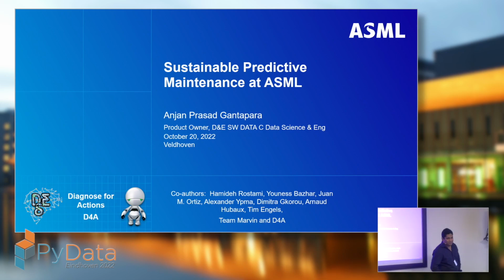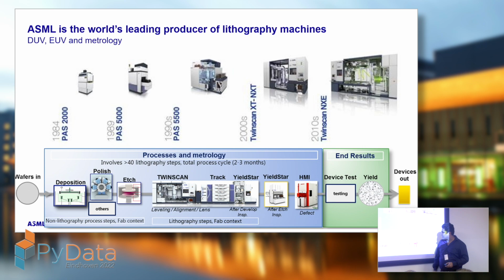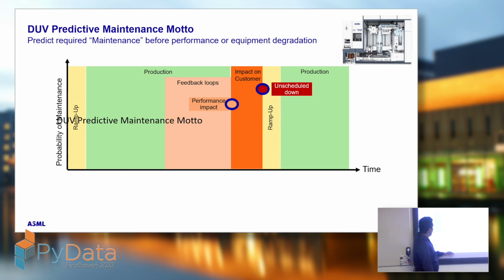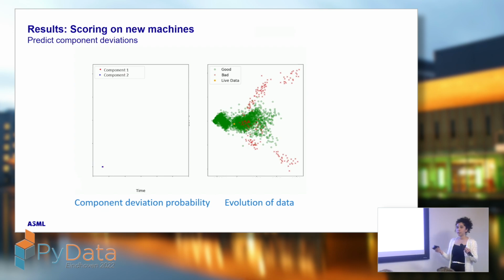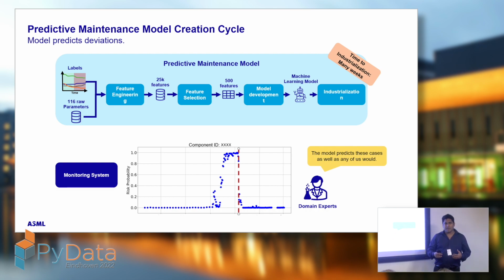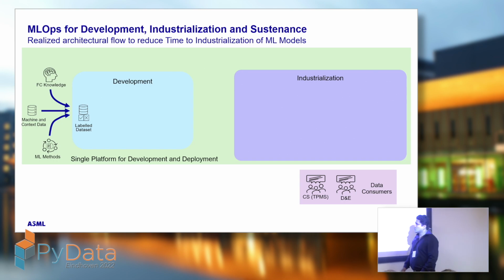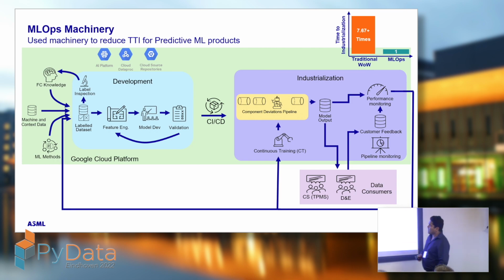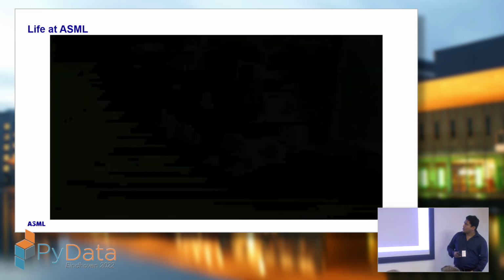Anjan Prasad Gantapara, Hamideh Rostami - Predictive Maintenance at ASML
In the chip industry, time is money. Customers of ASML’s lithography systems expect high uptimes. But expected and unexpected maintenance is part of that equation, sometimes requiring to halt the production temporarily.

In this presentation, we show you how we are building and deploying Machine Learning models to predict upcoming maintenance actions within the upcoming three months. Our work helps to boost productivity, maximize system utilization and reduce unexpected workload for ASML’s customer support.